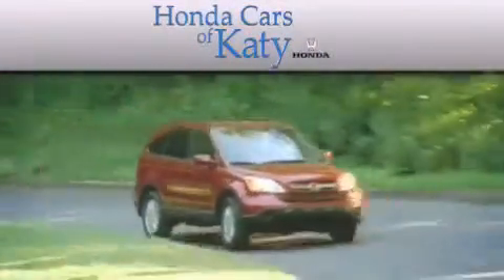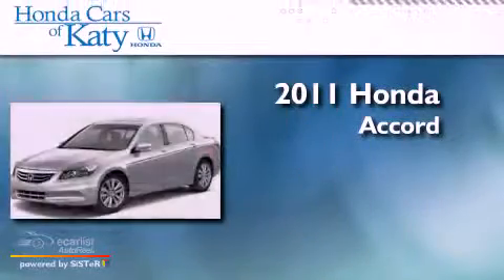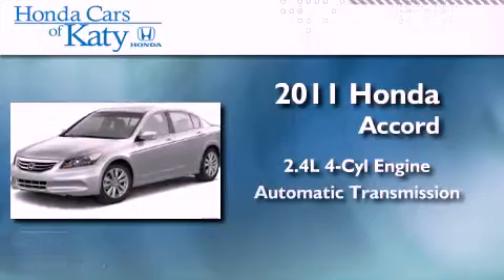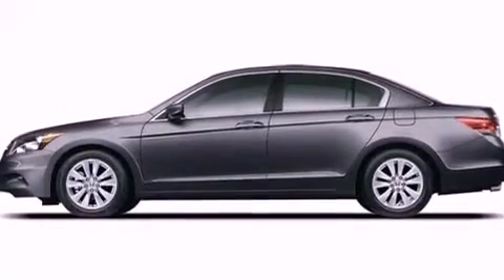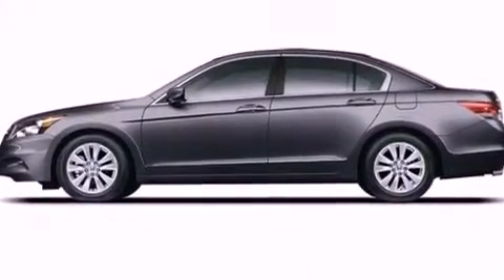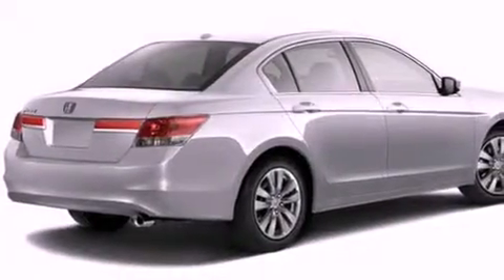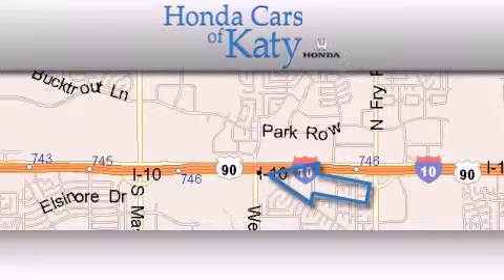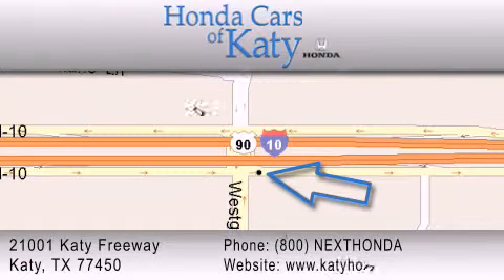2011 Honda Accord Sdn Katy TX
Year : 2011

 Make : Honda

 Model : Accord Sdn

 Engine : 2.4L DOHC MPFI 16-valve i-VTEC I4 engine

 Trans . : Automatic

 Exterior : Gray

 Interior : Black

 800-nexthonda

 21001 Katy Freeway

 2011 Honda Accord Sdn Katy TX